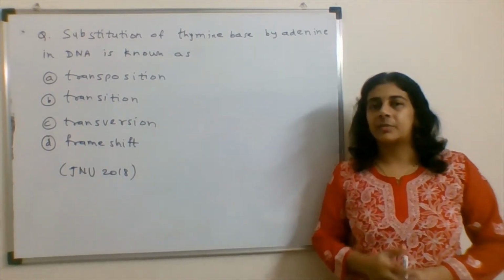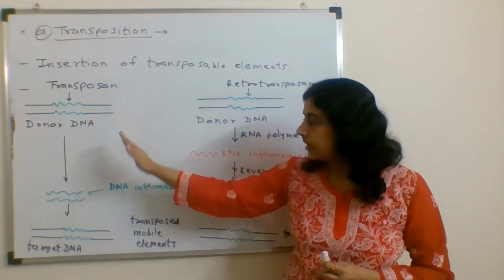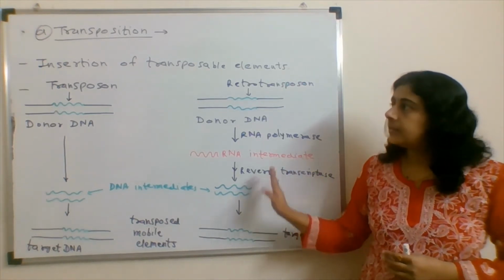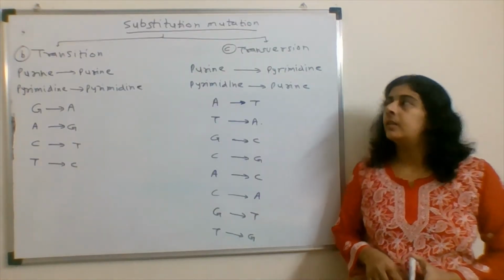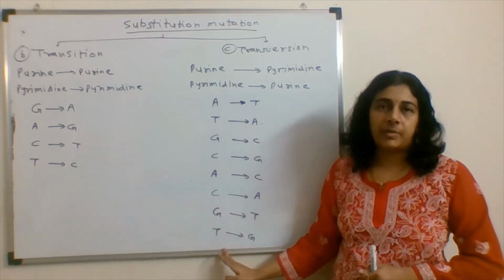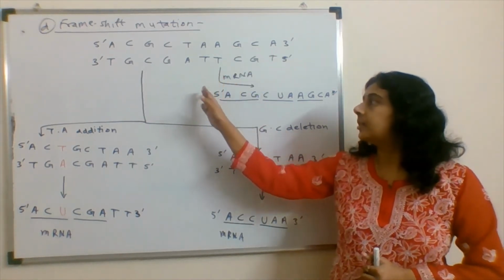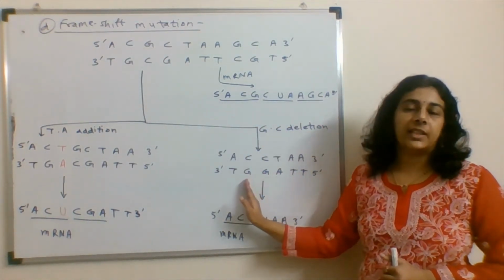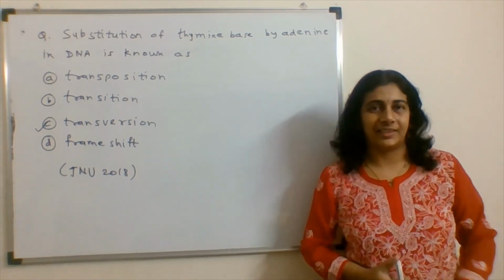The video explains question from JNU Biotechnology 2018.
Mutation is a sudden and heritable change in the sequence of an organism’s genome that gives rise to alternate forms of any gene.
Transposition is the mutation caused due to the transposons, transition and transversion are the type of substitution mutations. Find details about these mutations and frame shift mutation by watching the video.